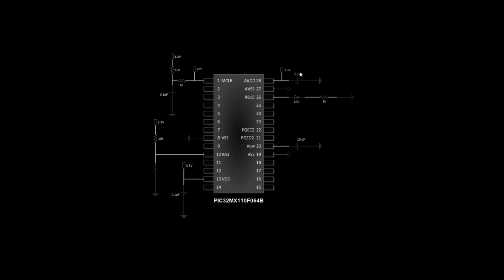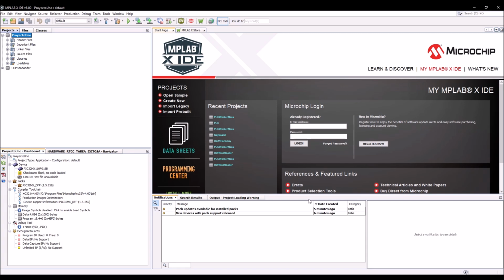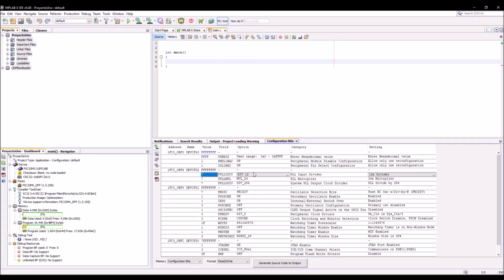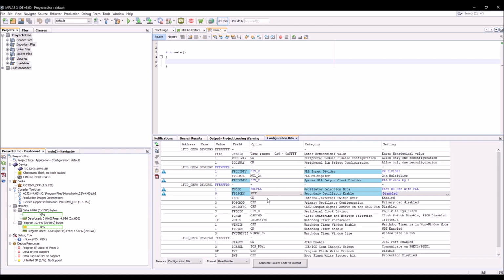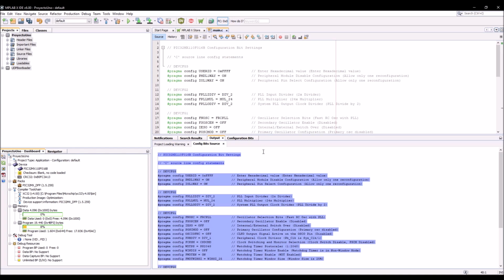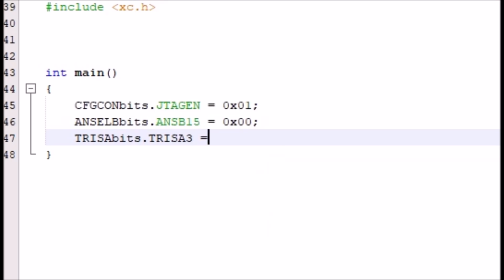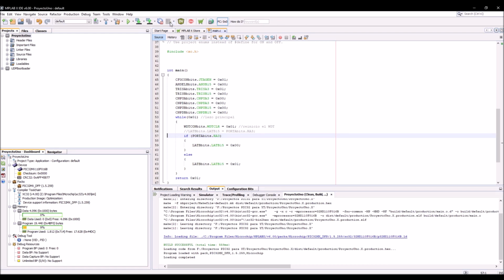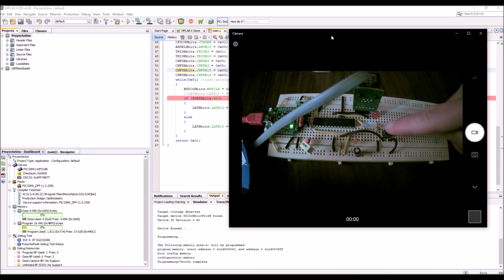First simple example with PIC32 and XC32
This video shows a simple example using the PIC32MX110F016B with MPLAB X and the XC32 compiler.